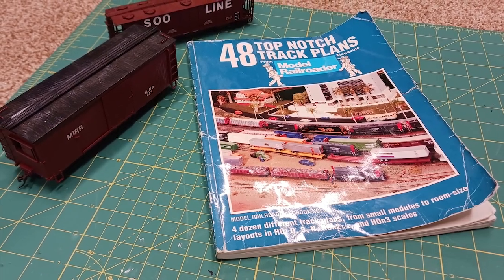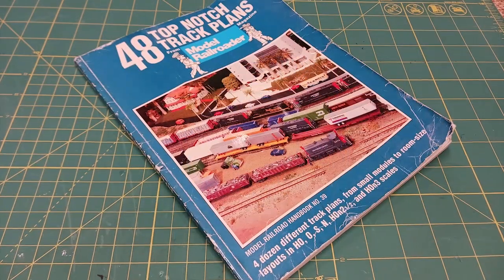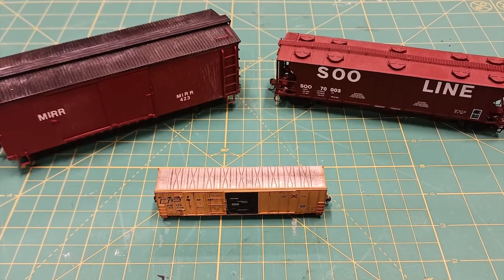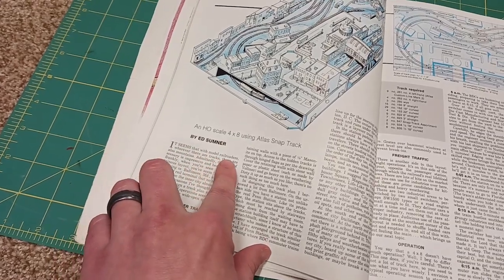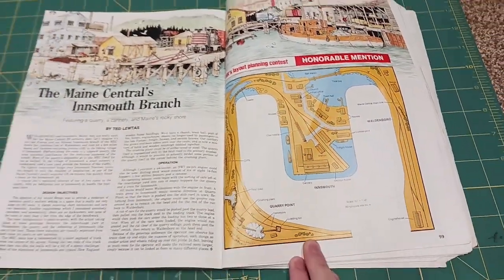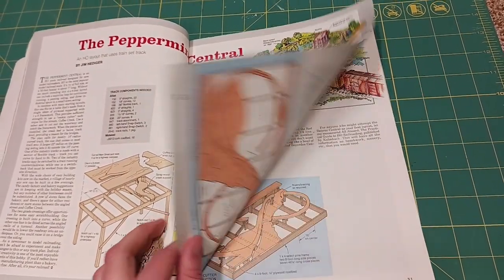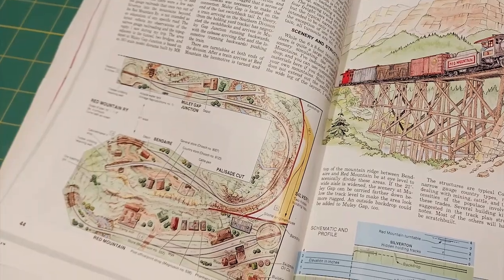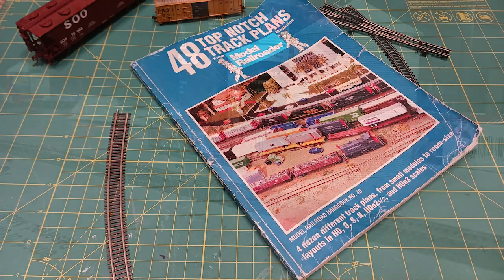48 Top Notch Track Plans: A Model railroad Book Review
This video is about a essential model railroading book for beginners, 48 Top Notch Track Plans  by Kalmbach Publishing.

Hayden, B. (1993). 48 top notch track plans. Kalmbach Publ. Co.